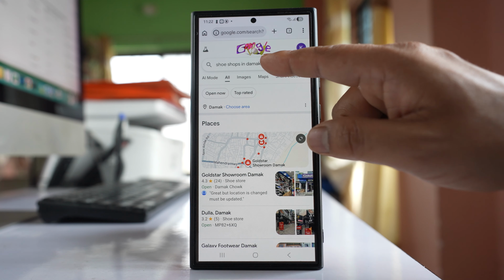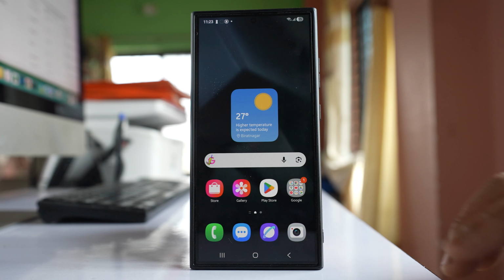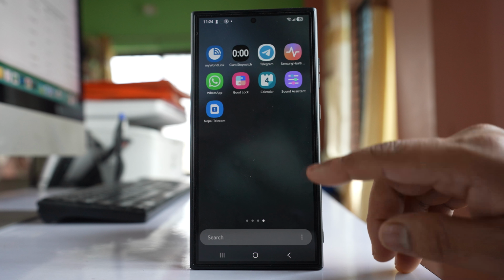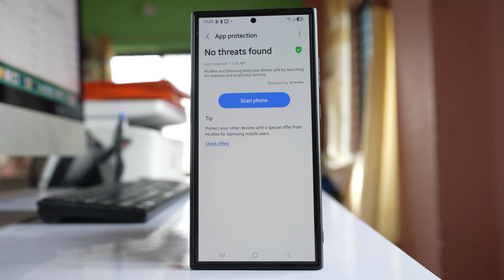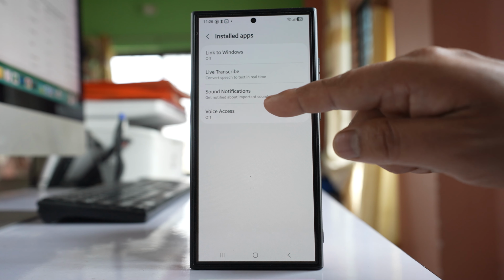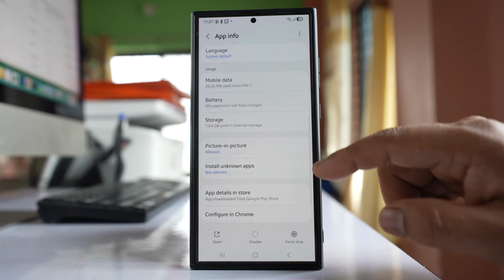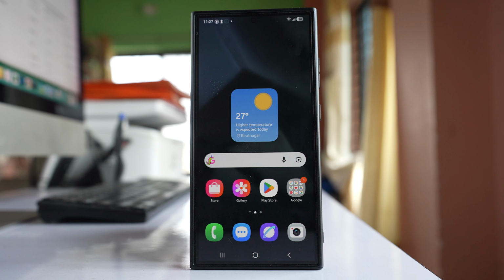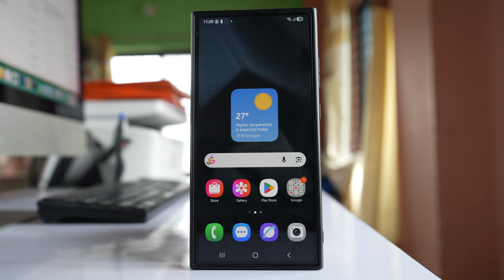Google Chrome Search leads to Microsoft Bing Instead of Google even though Google is Default engine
Google Chrome Search leads to Microsoft Bing Instead of Google even though Google is Default engine in Samsung.
This video also answers some of the queries such as:
How to check for malicious app in Samsung
How to scan for virus in Samsung
How to remove cache files and data for Chrome App
00:00 - Intro
00:20 - Remove any latest adware app that you have installed
00:49 - Scan the phone for any malicious app
01:30 - Check if any app has modified Accessibility settings
02:06 - Clear cache files and data for chrome app
02:49 - Reset the phone

Now if you search something in Google Chrome and if the search result shows in Microsoft Bing instead of Google even though Google is the default search engine in your Samsung phone then let us see what to do. Now this generally happens due to Malicious app or due to Adware applications. So the first thing for you is to uninstall those applications. Now if you have recently installed those applications you have to go to this App drawer and at the end of this screen you will find all the applications that you have recently installed. If you see any applications such as scanner or flashlight just tap and hold those app and then uninstall the application. So this is the first step that you have to do. The next thing that you can do is you can scan your phone in order to check if any application has virus in it or not. So for that one you will go to Settings. Then go to Device care. Open it go to this option app Protection and scan the phone. So this will scan all the applications that are currently installed in your phone and this will use built-in McAfee antivirus software and if there is any malicious app you will be notified and then you can remove it. Now you can see in my case there are no threats found. The other thing that we have to check is we have to see whether any app has modified our Accessibility settings. So what you do is you have to go to this Settings option here. Then go to Accessibility. Open it go to Install apps. Now if you see here any application such as Flashlight or any other app which you think is an Adware or Malware app then you have to just go inside that app and if anything is on like this one just disable it. Select Turn off. Now the next important thing that you will do is we will clear data and cache files for the Chrome application. So for that one you have to go to settings here. Go to Apps. Then we will look for Chrome application. Open it. Go to go to storage. Select clear cache. And then you will select clear data also. Now the other thing that we have to check is we have to see our private DNS also. For that one go to settings here. Go to connections. Go to More connection settings. Go to private DNS and make sure that it is Automatic instead of something else. Now the last thing that we will do is we will Reset our phone. For that one we have to go to Settings here. Go to General management. We'll go to Reset and then we'll go to this option Reset all settings and then Reset settings. We have to enter the PIN code that we used to lock our phone and once you do is all the settings will be reset back to the default state. No data will be deleted. If you have made any customization then it will be removed and hopefully you will be able to use Google as search engine for your Chrome.